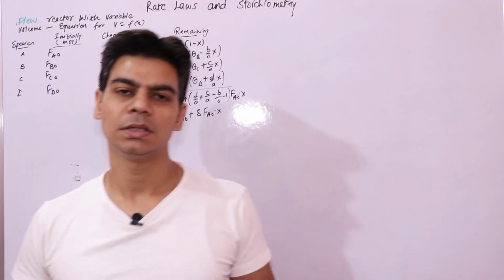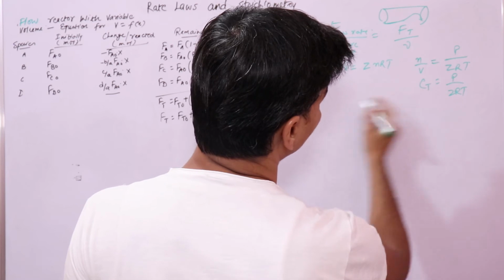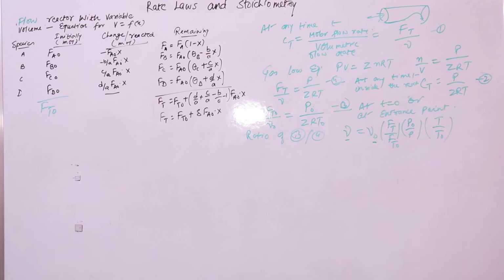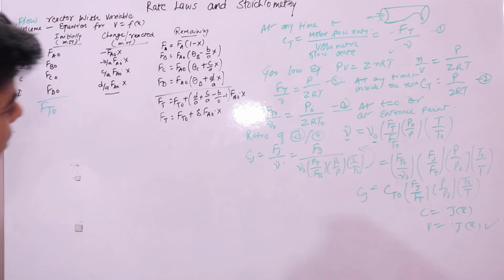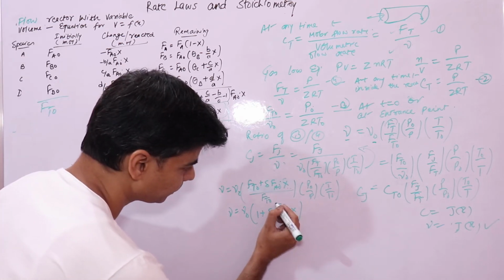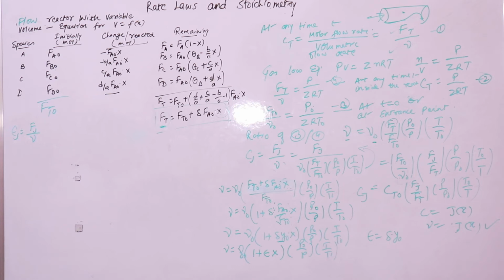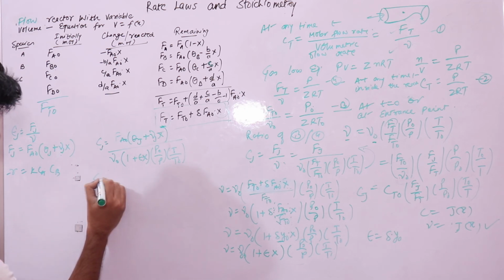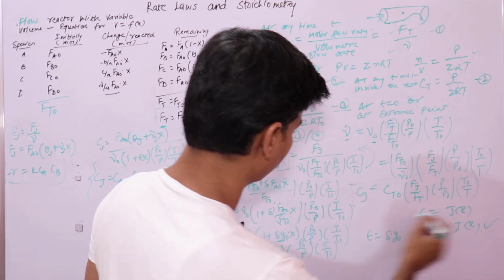Expressing rate Law For Variable Volume Flow System In Terms Of Conversion X .